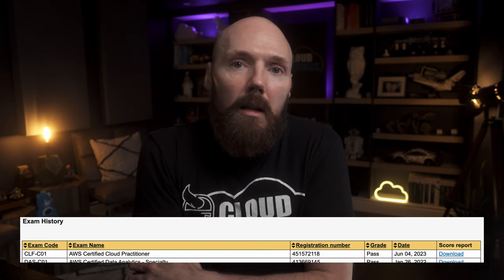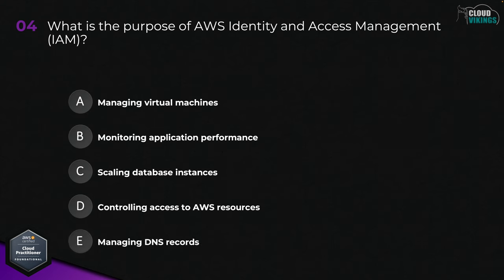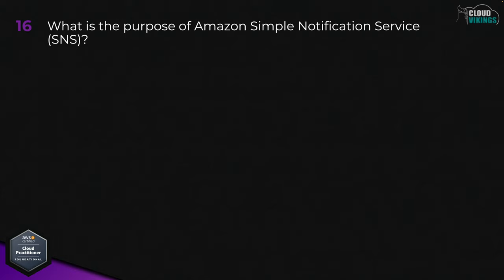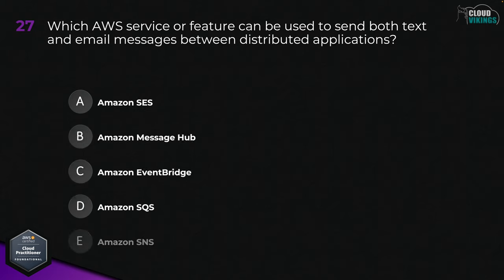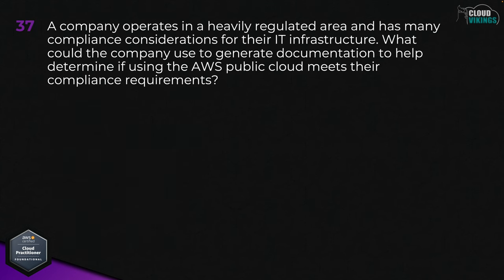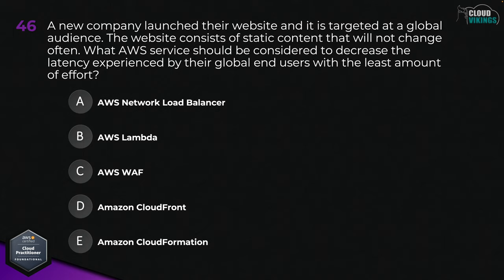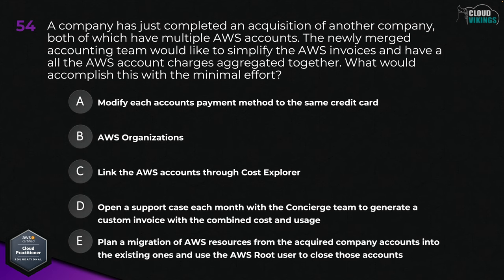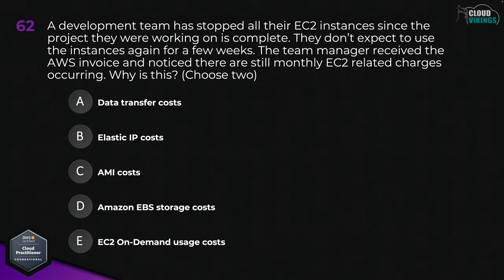Full AWS CCP Practice Exam 2024 | AWS Certified Cloud Practitioner | How to Pass the AWS CCP Exam!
Welcome to our comprehensive AWS Certified Cloud Practitioner full practice exam!

Prepare yourself for success with this complete mock exam covering all the essential topics and concepts required to pass the AWS Certified Cloud Practitioner certification exam.

This practice exam provides a set of challenging questions and scenarios that mimic the real AWS Certified Cloud Practitioner test. With a full 65  questions, you'll have ample opportunity to test your knowledge and identify areas that require further study.

The practice exam questions align with the latest AWS Certified Cloud Practitioner exam blueprint and supplement the full AWS Certified Cloud Practitioner Training course available on this channel.

By attempting this full-length practice exam, you'll gain hands-on experience and confidence in tackling the real AWS Certified Cloud Practitioner certification test.

Maximize your chances of success and get ready to demonstrate your knowledge of AWS cloud concepts, services, and best practices.

Prepare effectively, manage your time wisely, and enhance your problem-solving skills by practicing with this complete AWS Certified Cloud Practitioner exam simulation.

Get ready to validate your expertise and become an AWS Certified Cloud Practitioner!

AWS CCP Practice Exam Question List Index:

00:00 - Intro
00:18 - Full AWS Certified Practitioner Course
01:06 - Practice Exam Viewer Requests
01:35 - I re-certified on AWS CCP to get the latest up-to-date exam experience
02:41 - How to use the practice exam review video to maximize your study time
06:24 - 01 - First question review walk-through - Which AWS service provides a highly scalable, fully managed database?
09:00 - 02 - What is the primary purpose of Amazon Elastic Compute Cloud (EC2)?
09:35 - 03 - What is the maximum file size for an object stored in Amazon S3?
10:02 - 04 - What is the purpose of AWS Identity and Access Management (IAM)?
10:38 - 05 - Which AWS service can be used to distribute content globally and accelerate website performance?
11:09 - 06 - What does the AWS Lambda service provide?
12:01 - 07 - What is the purpose of Amazon CloudFront?
12:34 - 08 - What does AWS Elastic Beanstalk Provide?
13:06 - 09 - What can be used to generate a report of all the IAM users and their MFA device status with the least amount of effort?
13:55 - 10 - What is the purpose of Amazon RDS?
14:29 - 11 - Which AWS service can be used to automatically scale resources based on application load?
15:00 - 12 - What is the purpose of AWS CloudFormation?
15:29 - 13 - Which pillar of the AWS Well-Architected Framework refers to the ability of a system to recover from various failures and automatically scale resources to meet demand?
16:02 - 14 - Which component of the AWS Global Infrastructure is made up of one or more discrete data centers that have redundant power, networking, and connectivity?
16:36 - 15 - Which AWS service is used to send and receive messages between distributed systems?
17:05 - 16 - What is the purpose of Amazon Simple Notification Service (SNS)?
17:41 - 17 - What AWS service or feature acts as a firewall for Amazon EC2 instances?
18:15 - 18 - What AWS service or feature can help protect applications running on AWS from DDoS attacks?
18:47 - 19 - A company wants to find out if a security group configuration was changed, and by who. What two AWS services could be used to determine this? (Choose two)
19:30 - 20 - Which AWS service uses machine learning to help discover, sensitive data that is stored in Amazon S3 buckets?
25:58 - 30 - Which AWS service can a company leverage to manage Docker images created by their development teams?
33:36 - 40 - Which of the following are not a capability of the AWS Cloud Adoption Framework (CAF)?
39:52 - 50 - A company wants to reliably archive a large number of video files that are between 50MB to 5GB into Amazon S3. They expect to only access the files no more than once a year, but when they do, they need the files to be available right away. What would be the lowest cost S3 storage class that meets these needs?
48:08 - 60 - A company wants to offer customer support through phone and chat. They company need a solution that remote customer service staff can use to manage these customer support interactions. What AWS service could the company consider?
51:28 - 65 - Which AWS service monitors the CPU load metrics for EC2 instances?

Thanks for viewing and good luck with your exam!